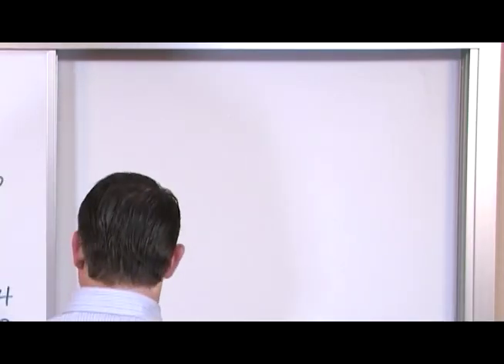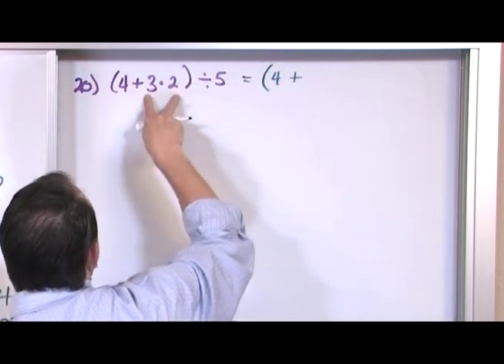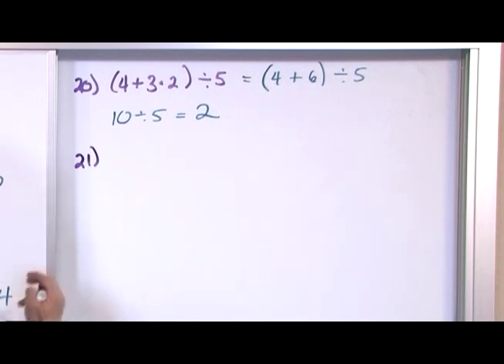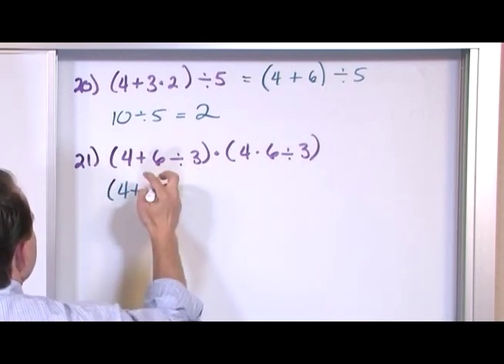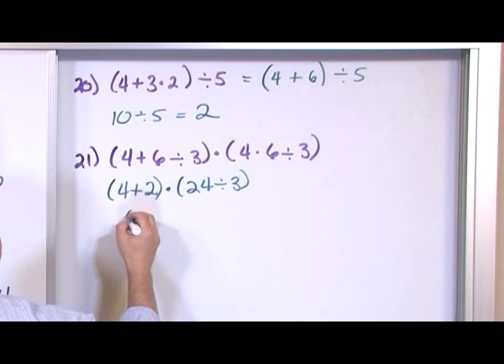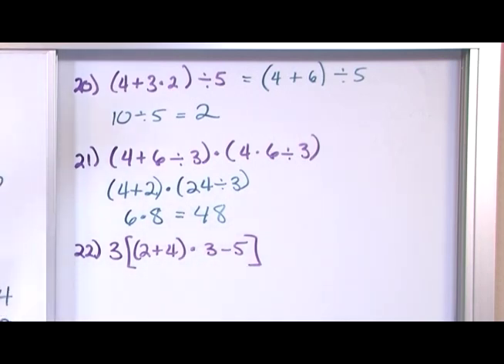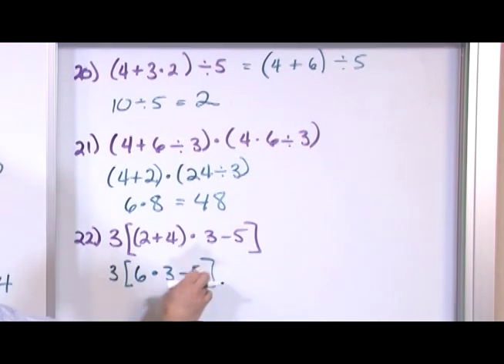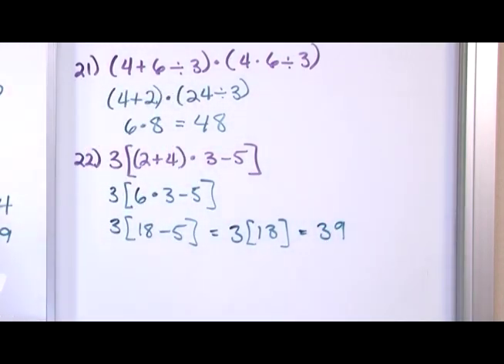Order of Operations in PreAlgebra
Here you will learn how to handle order of operations when solving prealgebra problems.